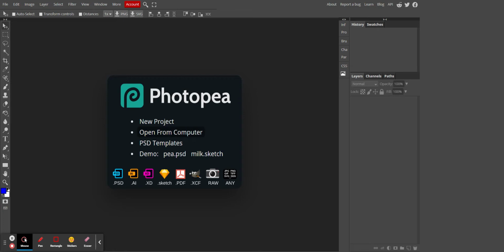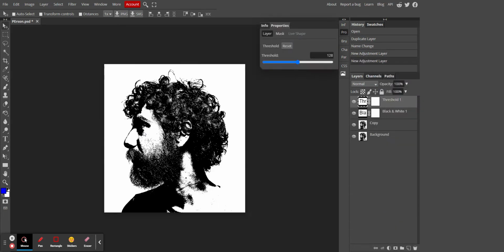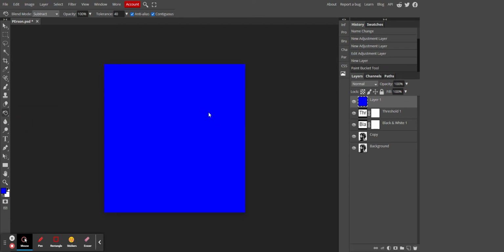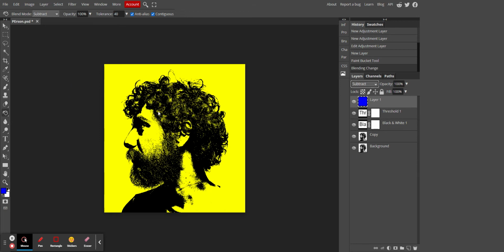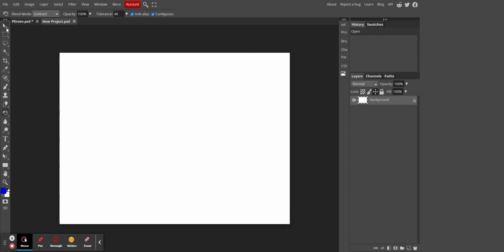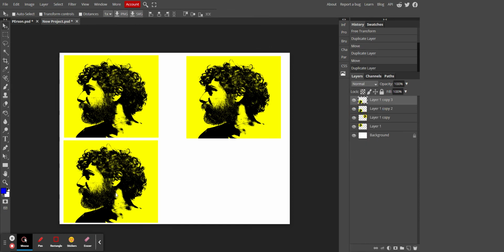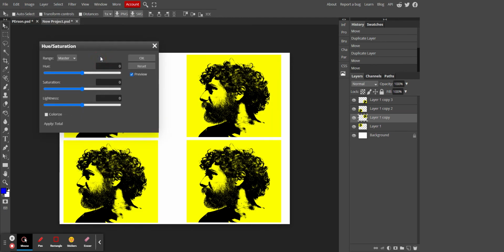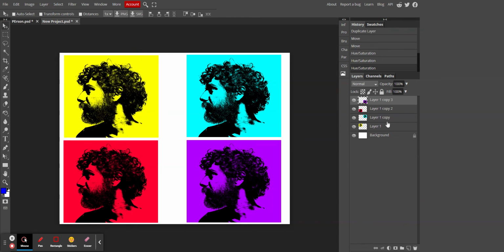Andy Warhol Effect